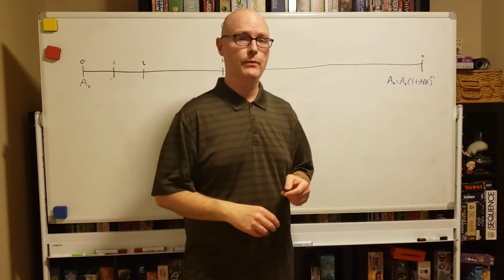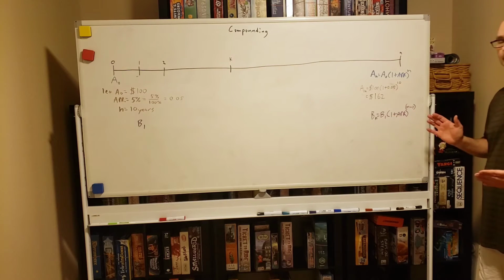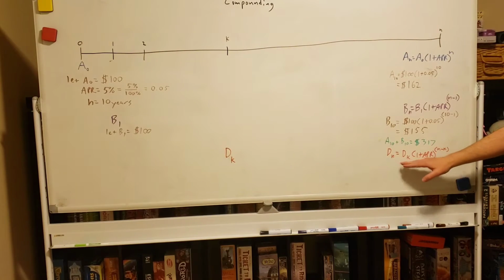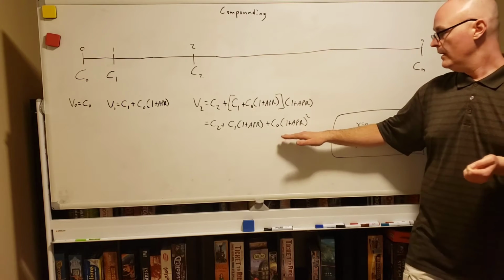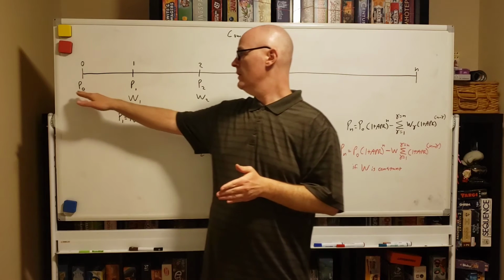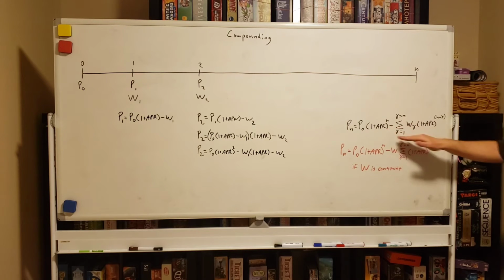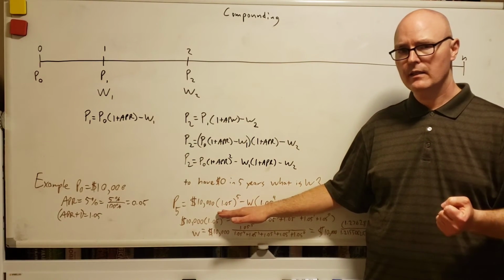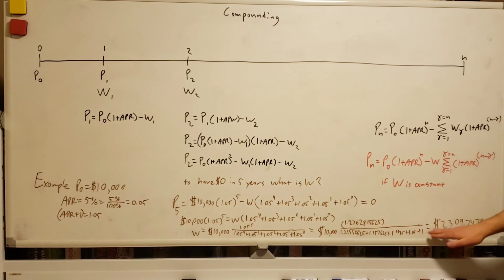Math Concepts:Introduction to compounding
This is the second lecture in the time value of money series.  Here we discuss the effect of adding or withdrawing money has on the value over time.